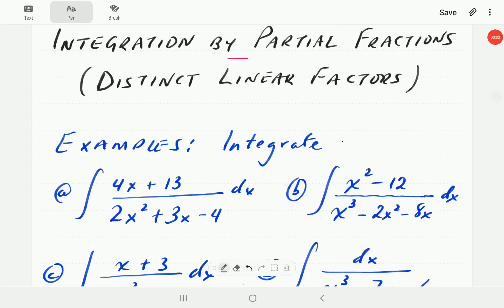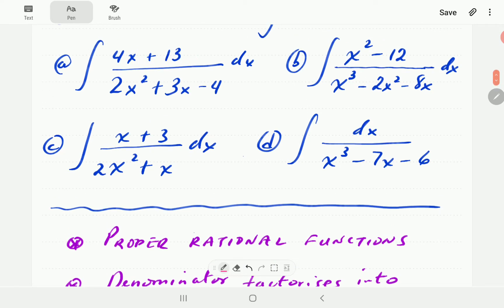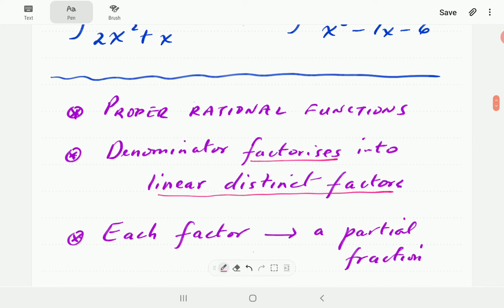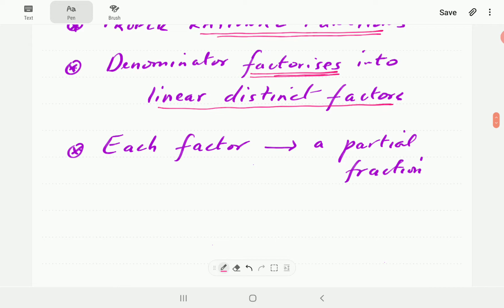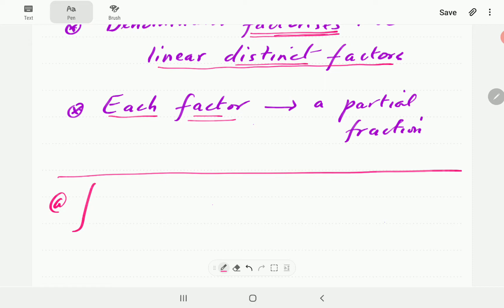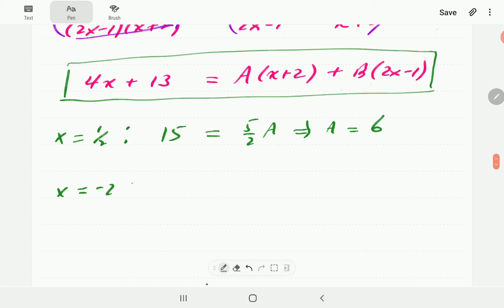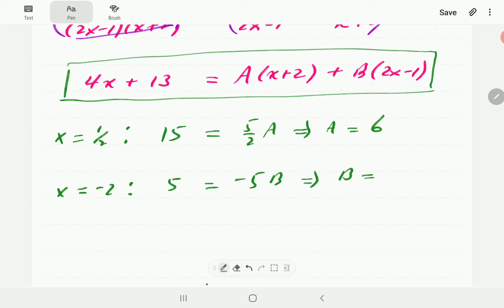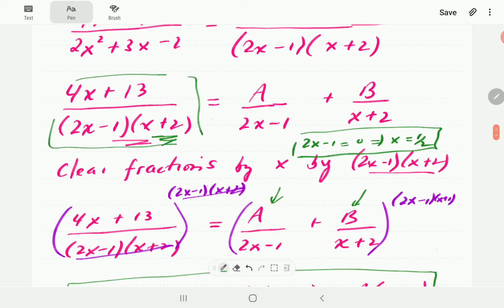Integration by Partial Fractions (Part 1 of 5): Distinct Linear Factors I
We show how to integrate rational functions using the method of partial fractions.